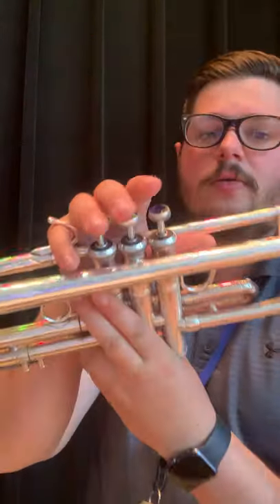West Hartford Instrumental Music- Trumpet Demo